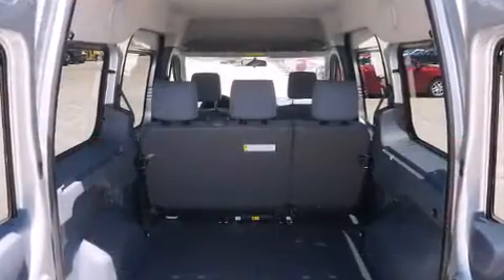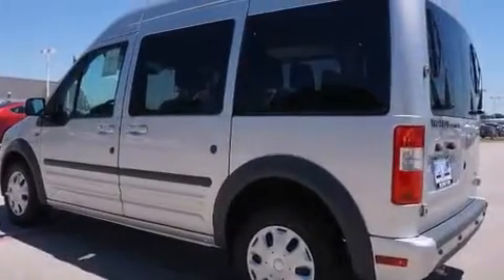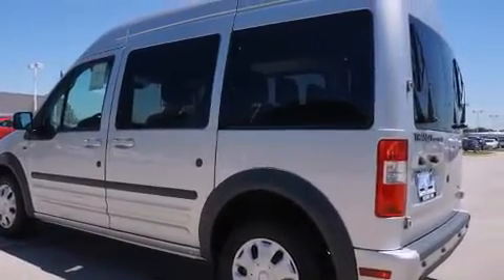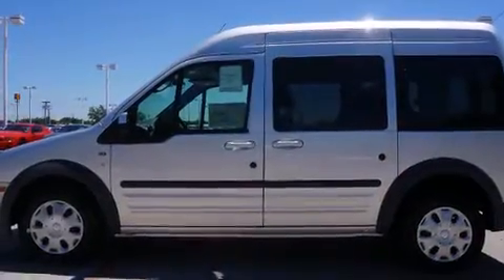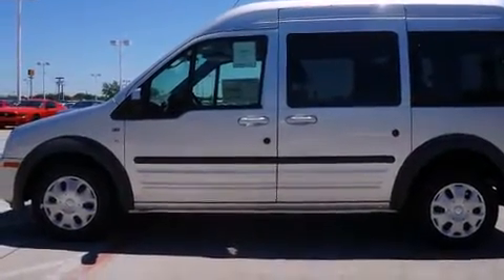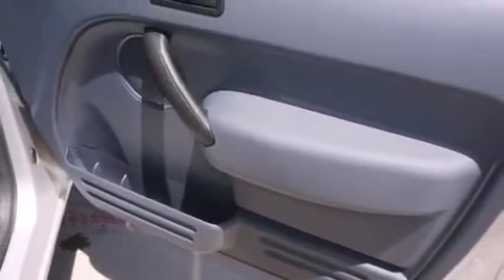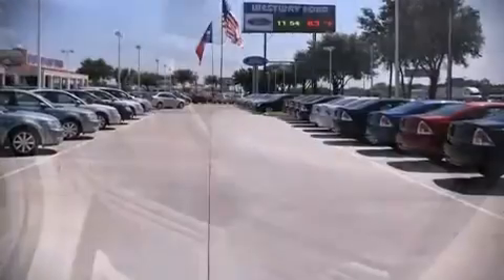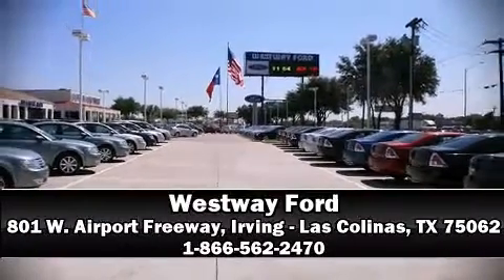2013 Ford Transit Connect XLT Premium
Westway Ford
801 W. Airport Freeway

You're going to love the 2013 Ford Transit Connect. Smooth gearshifts are achieved thanks to the efficient 4 cylinder engine, and for added security, dynamic Stability Control supplements the drivetrain. This model accommodates 5 passengers comfortably, and provides features such as: a tachometer, air conditioning, telescoping steering wheel, heated door mirrors, cruise control, rear wipers, and 1-touch window functionality. Storage solutions are integrated throughout the interior, demonstrating thoughtful attention to detail. Ford also prioritized safety and security by including: dual front impact airbags with occupant sensing airbag, front SIDE impact airbags, traction control, ignition disabling, and ABS brakes. Our experienced sales staff is eager to share its knowledge and enthusiasm with you. They'll work with you to find the right vehicle at a price you can afford. Stop in and take a test drive!